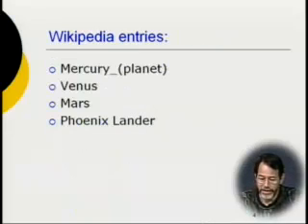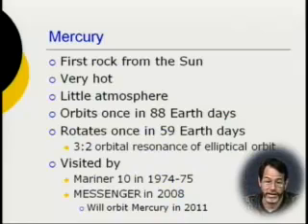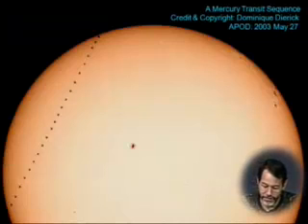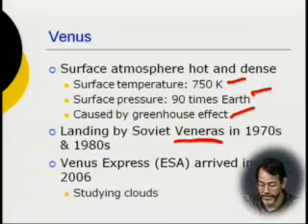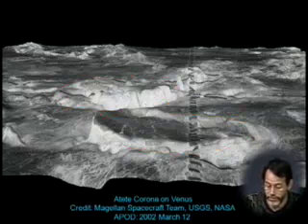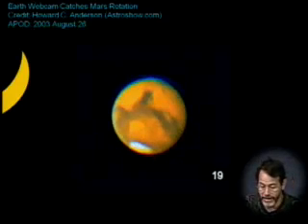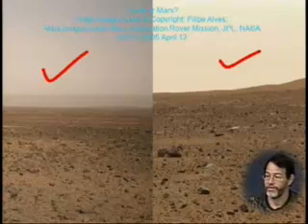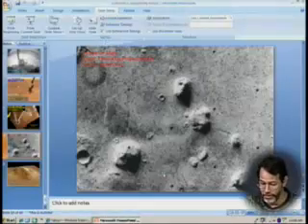Lecture 06: Mercury, Venus, & Mars